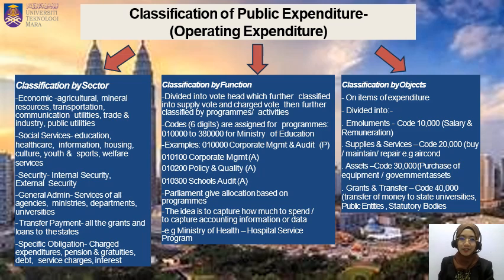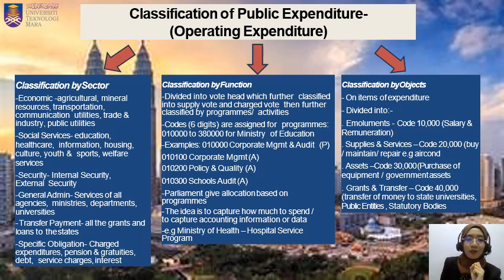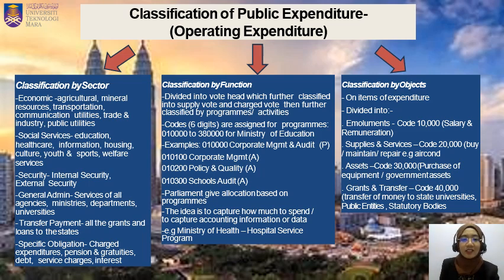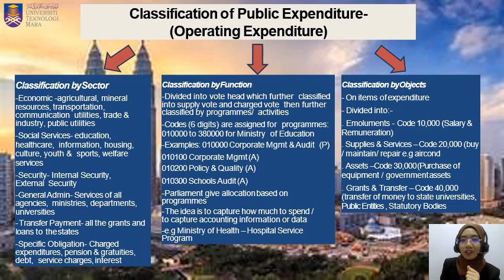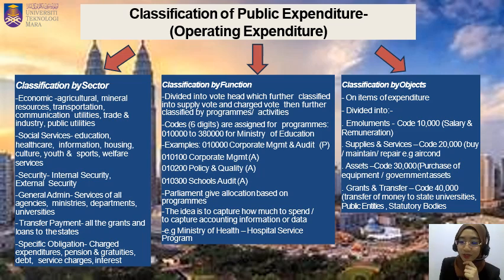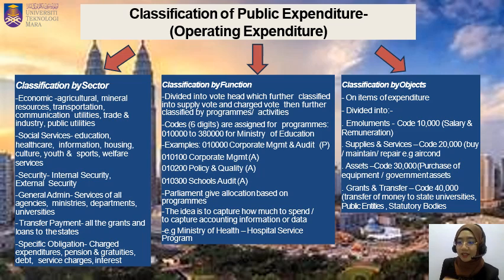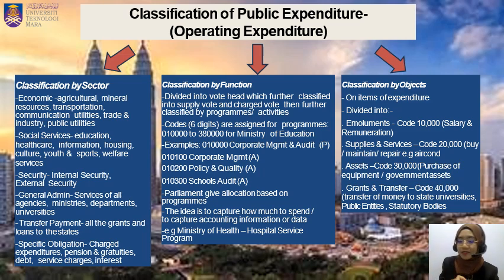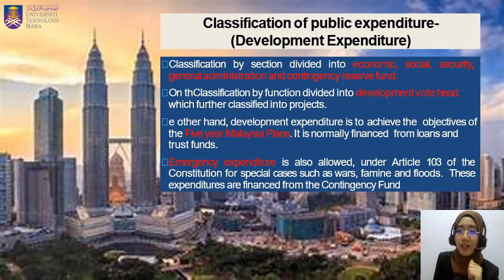4.4 Classification of Public Expenditure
This teaching video is about the classification of the Public Expenditure.This course introduces students to the theory and practice of public financial administration particularly in Malaysia.